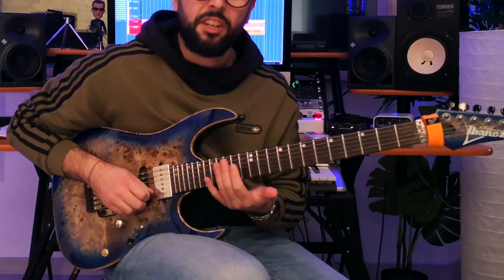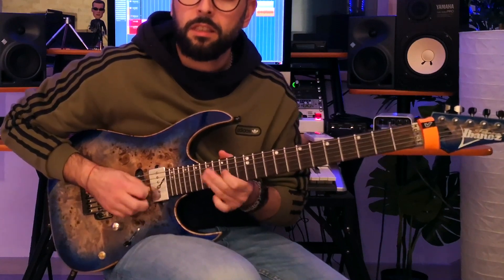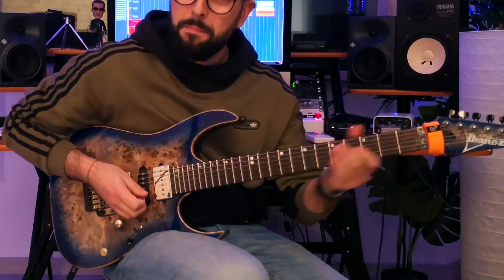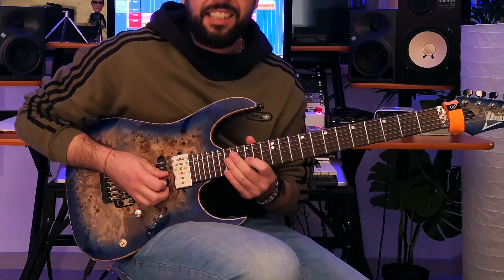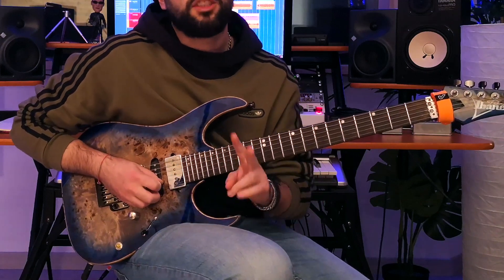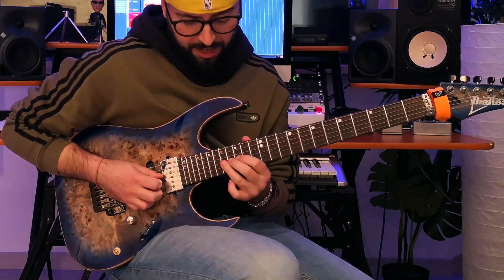HOW TO PLAY BOHEMIAN RHAPSODY GUITAR SOLO | QUEEN | LESSON by RICCARDO GIOGGI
Here's how to play this iconic guitar solo by Brian May from Queen. In this video, you'll find a full-speed demonstration w/backing track, a slow-speed demonstration w/TABS, and an in-depth lesson in which I explain note for note what to play and how. Have fun with this masterpiece!

▶︎▶︎▶︎ONLINE GUITAR LESSONS & MIXING/PRODUCING SERVICES:  for Riccardo's private guitar lessons and mixing/producing services, drop a line at:

▶︎▶︎▶︎ Recorded, filmed and produced @ Riccardo Gioggi Studio - Recording Studio, Rome, Italy

▶︎▶︎▶︎ Riccardo Gioggi uses:
Ibanez guitars, Zead pickups, Dophix pedals, D’Addario strings and accessories, IK Multimedia plugins and effects, Choptones IRs